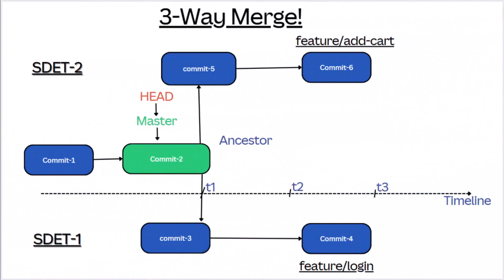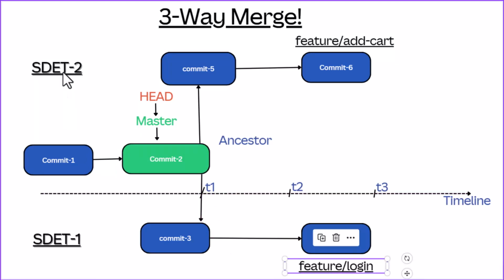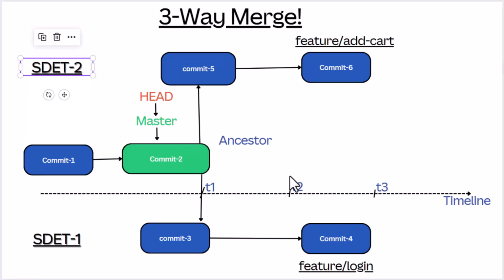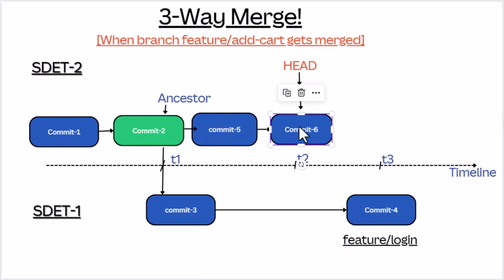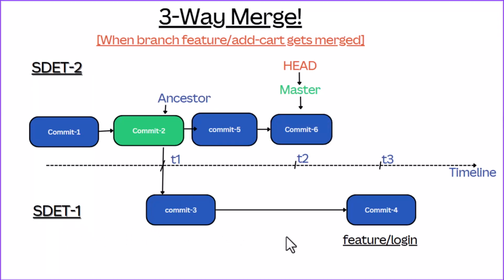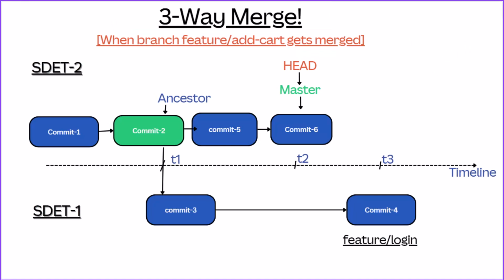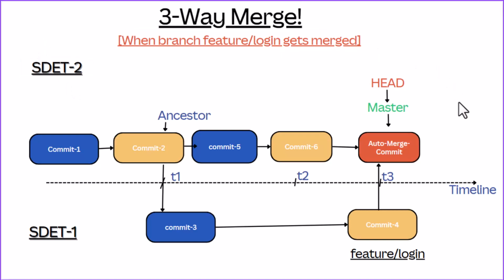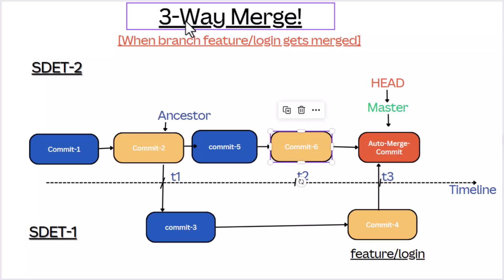Git 3-way merge | Recursive Strategy | Ort Strategy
Explained when git uses 3-way merge
Also what internally happens when when 3 -way merge is done.
It creates a Automatic Merge commit & shifts the head pointer of the branch to this Automatic merge commit object.